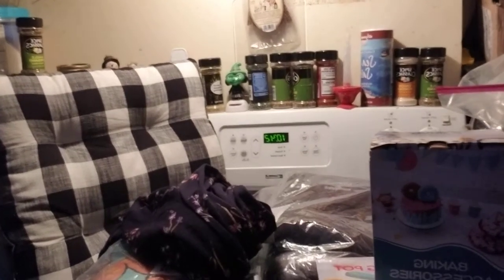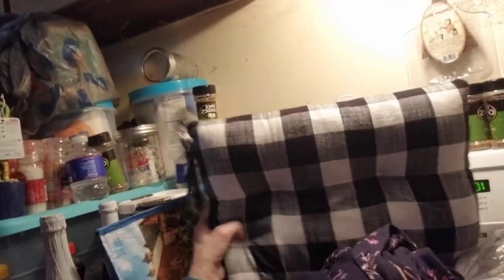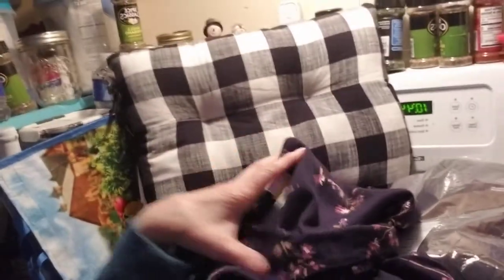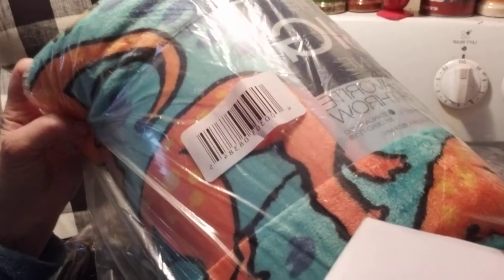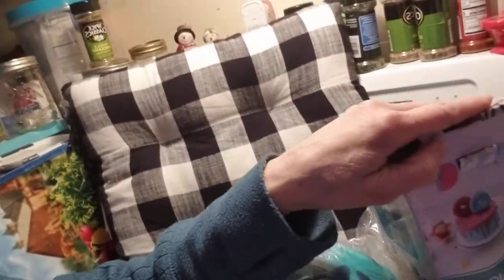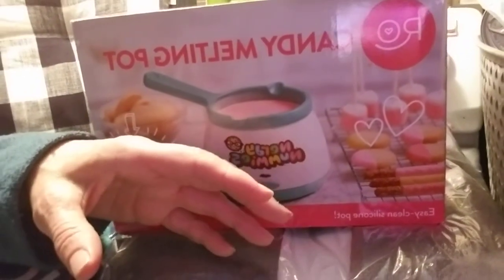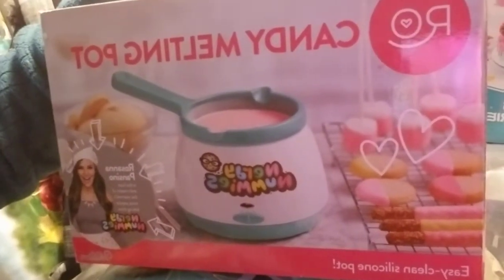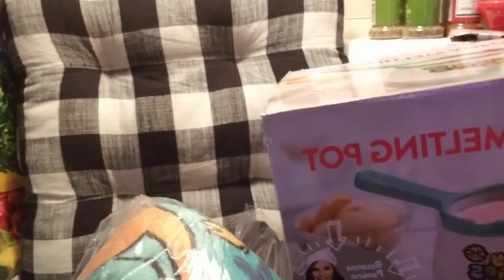Things that make Sandie smile on Sunday!